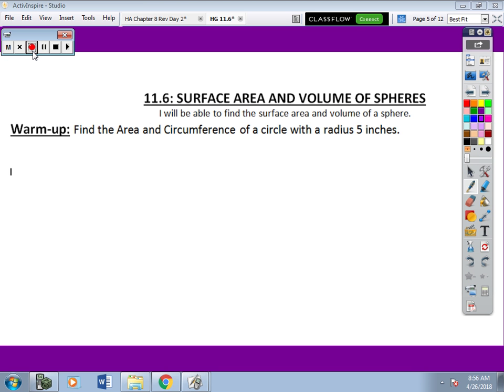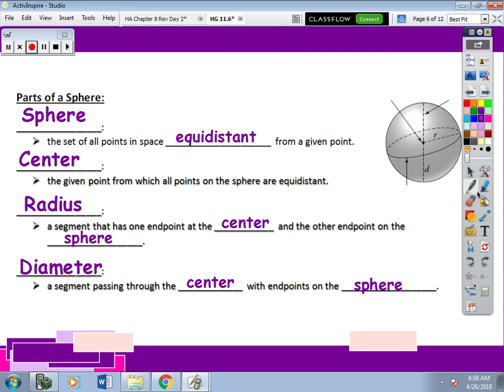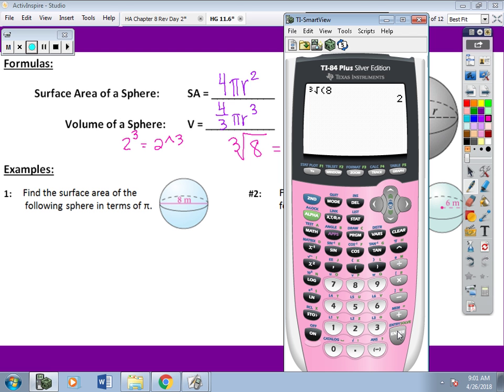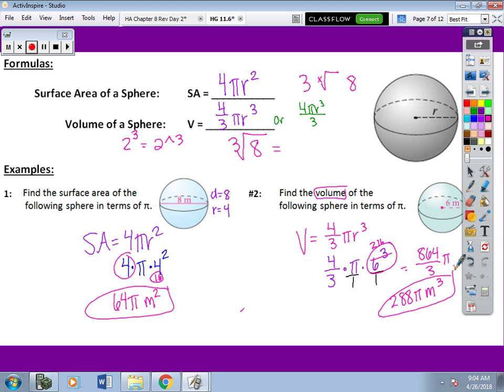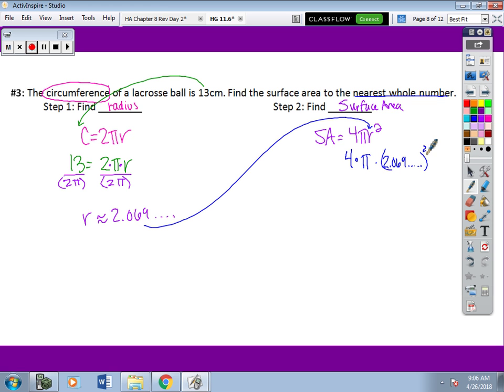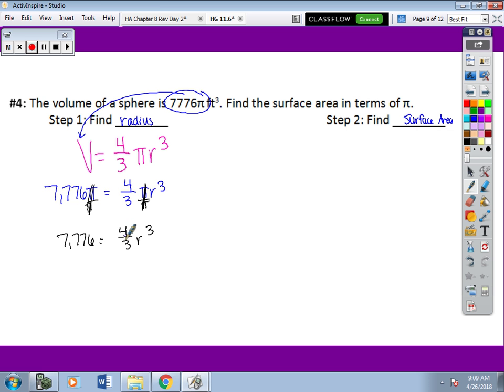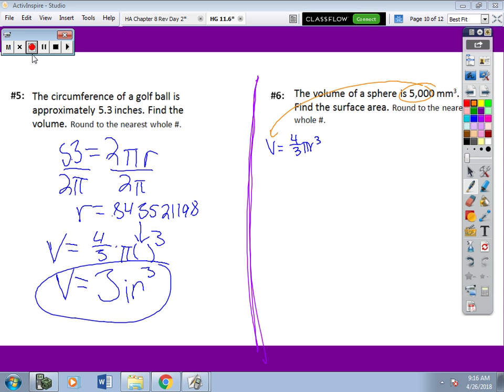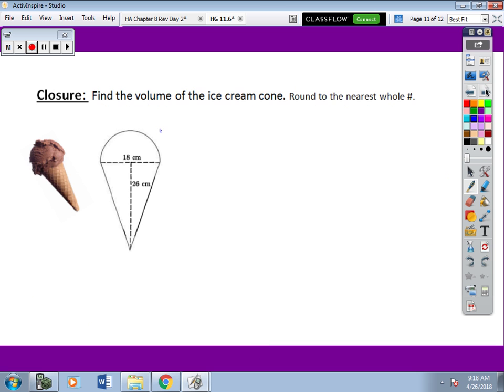HGeom 11 6